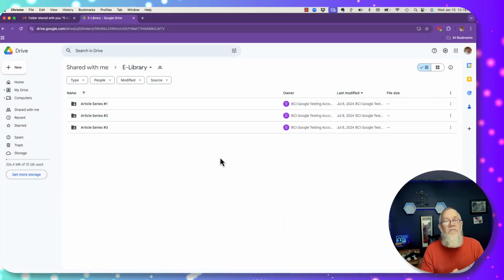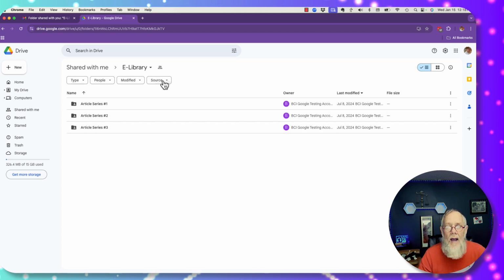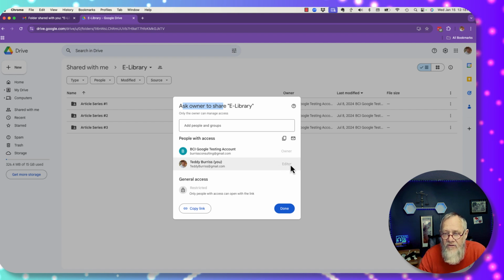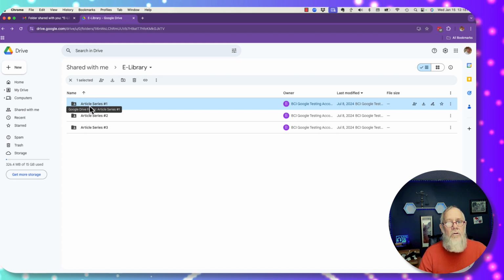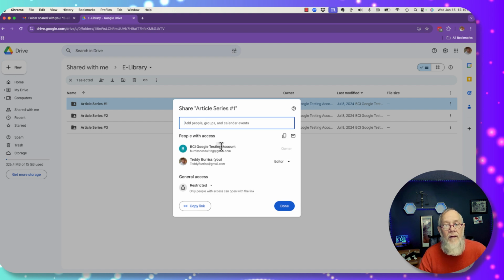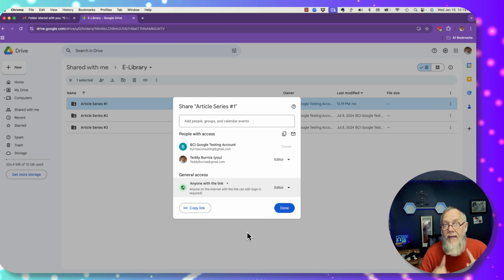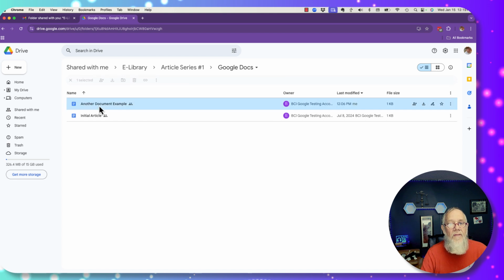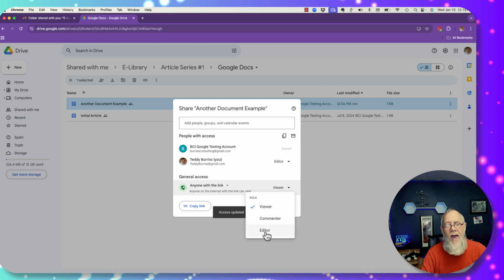The Risk of Sharing Google Drive Folders - 2025 Update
I discuss the Risk of Sharing Google Drive Folders and how you can mitigate that risk.